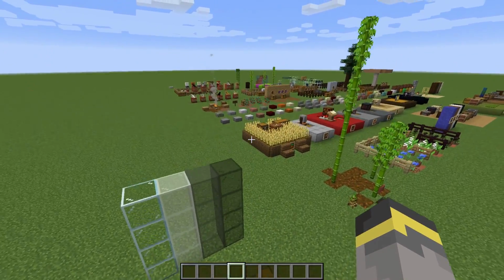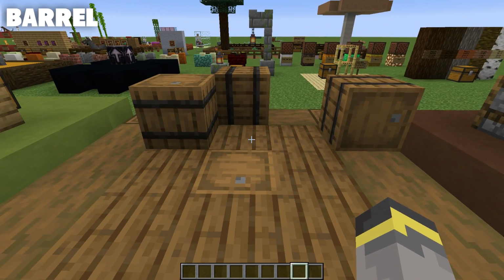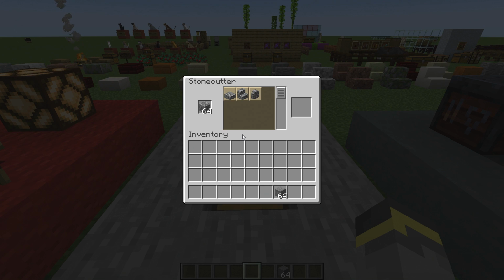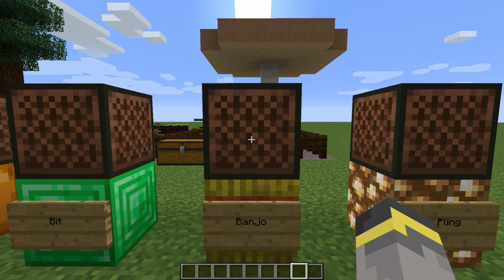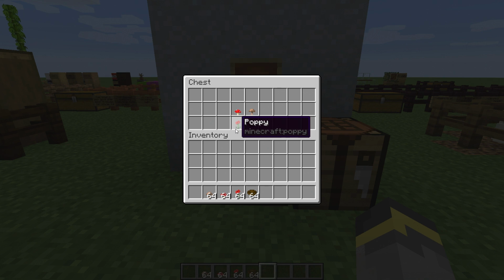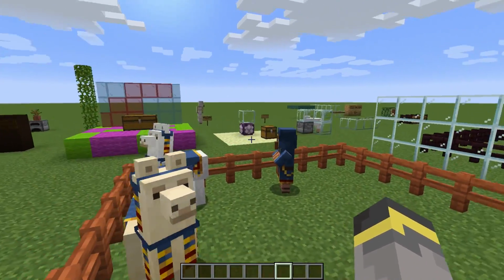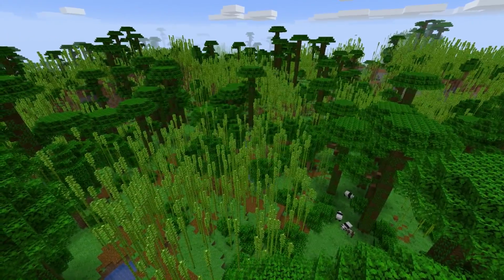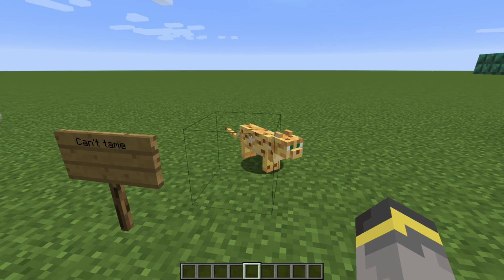EVERYTHING in Minecraft 1.14 Village & Pillage!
Minecraft 1.14 Village & Pillage released yesterday, April 23, 2019. This update is one of Minecraft's biggest updates ever. It has been in snapshots since October of 2018. In this video we go over everything new & changed in the 1.14 update, and there's a lot.

Timestamps
Overview - 1:00
Bamboo - 1:39
Crafting Blocks - 3:08
New Block Variants - 12:10
Minecon Features (Campfire + Berries) - 13:29
Fox - 17:42
Cats - 19:32
Wandering Trader - 20:56
Pillagers - 21:38
Villagers - 22:31
Raids - 25:50
Smaller Features - 27:26

If you see this comment "jellie"